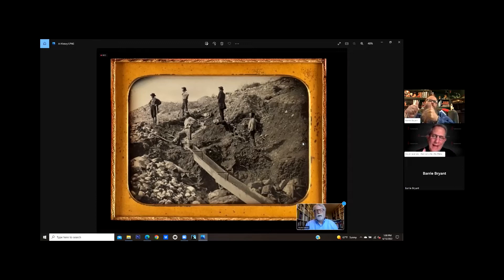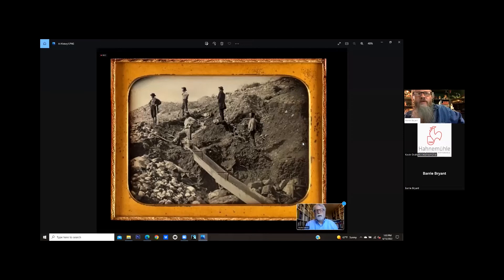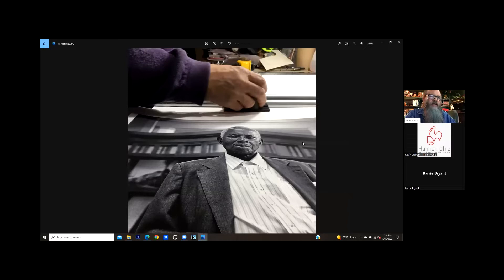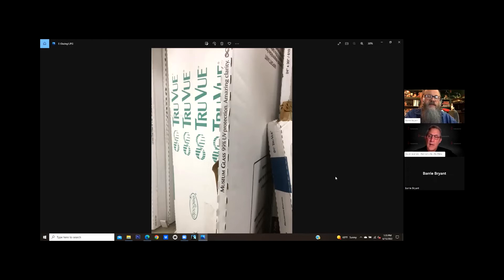How to Display and Present Works on Paper - Hahnemühle Community Days 2022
Three immersive days of conversation, inspiration and community with some of the leading voices in photography and printing. Take a deeper dive into the world of FineArt Printing and Photography. Hear from artists, photographers, master printers and innovative creatives working at the nexus of FineArt!

How to Display and Present Works on Paper
Tuesday, 15 June 2022

For artists and photographers who make their art on paper, a key consideration is how it will then be displayed. Barrie will show viable options for artists and photographers to use for displaying their works on paper. Whether using a traditional or contemporary approach, seeing your artwork displayed on a home, office, or gallery wall is off-the-charts cool.